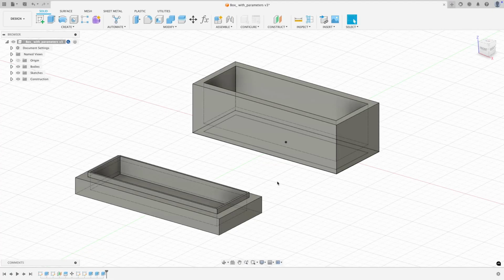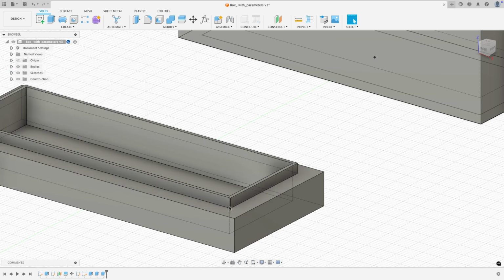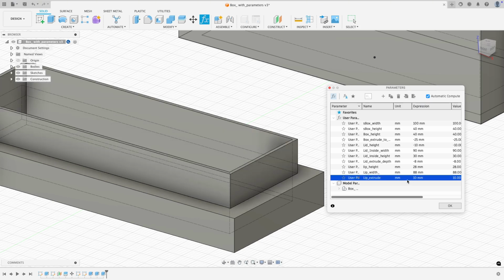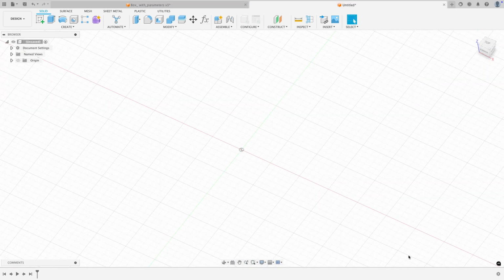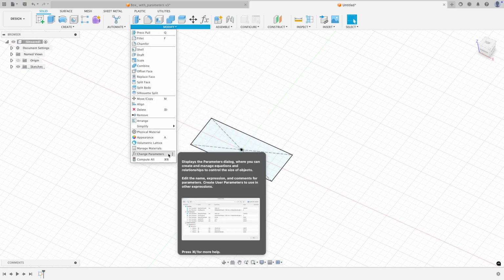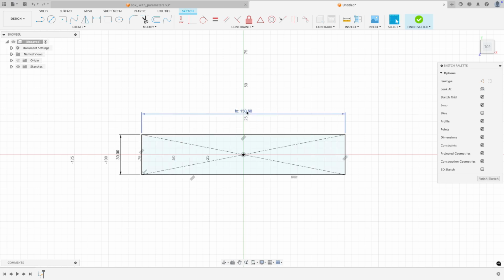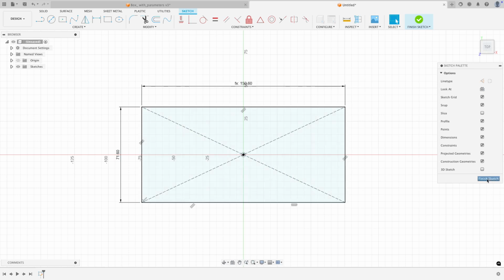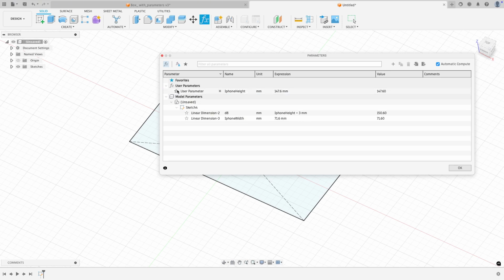Using PARAMETERS || Autodesk Fusion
Parameters can be extremely useful to adjust dynamically you models. Make sure your sketches are constrained.

🧰  Useful Tools:
- Digital Calipers
- Kensington TB550 Wireless Trackball Mouse
**/\** This mouse is amazing if you are doing 3d design**
Hyper PLA for K1